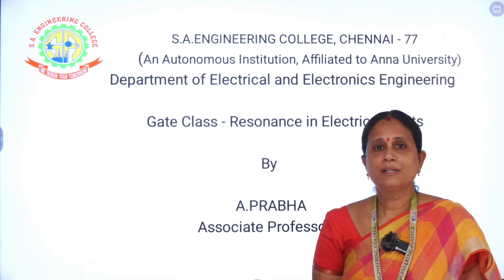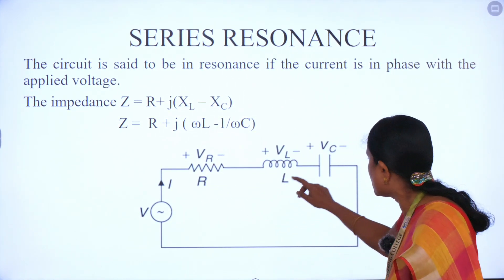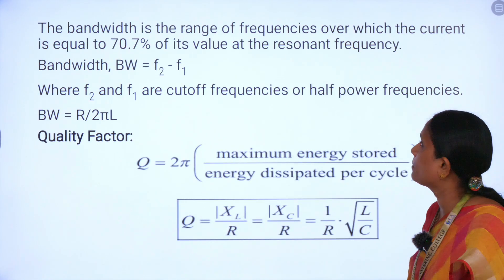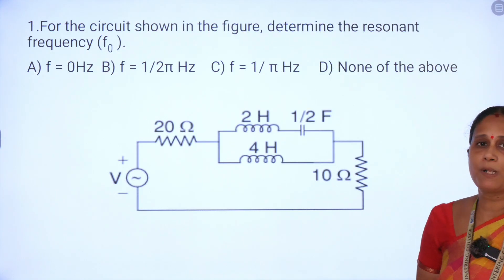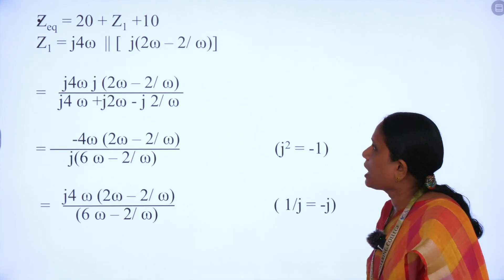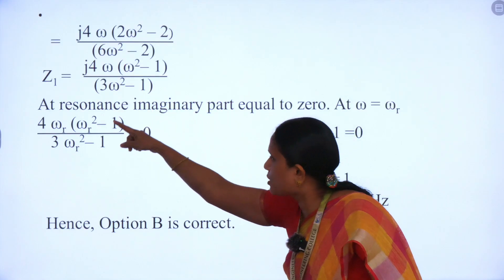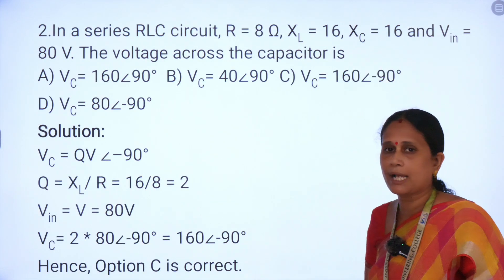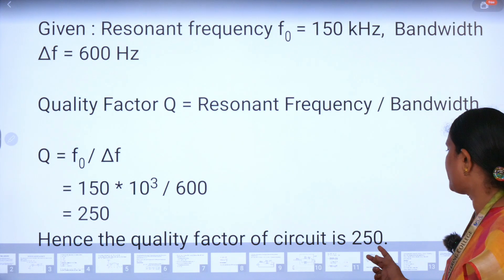CIRCUIT THEORY - RESONANCE ELECTRIC CIRCUITS- GATE CLASS 2024 - Ms.A.PRABHA - S.A.ENGG. COLLEGE.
CIRCUIT THEORY - RESONANCE ELECTRIC CIRCUITS- GATE CLASS 2024 - Ms.A.PRABHA - ASSOCIATE PROFESSOR - DEPARTMENT OF ELECTRICAL & ELECTRONICS ENGINEERING - S.A.ENGINEERING COLLEGE, CHENNAI.